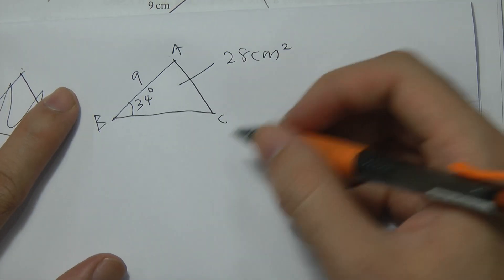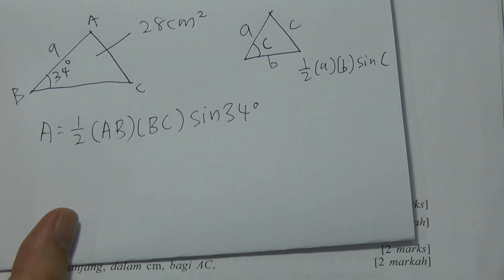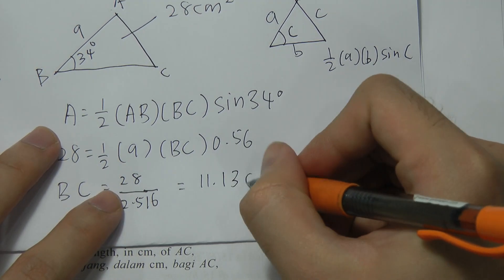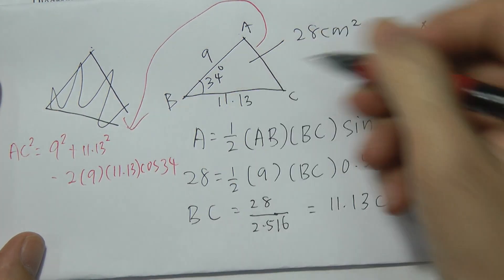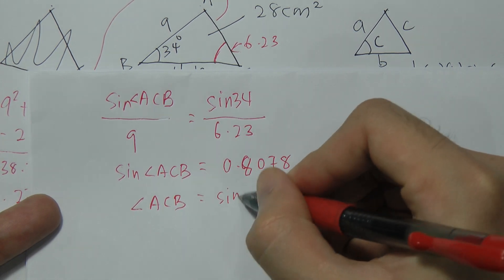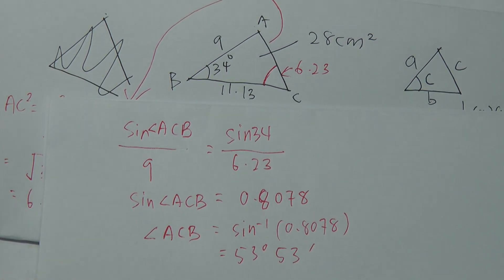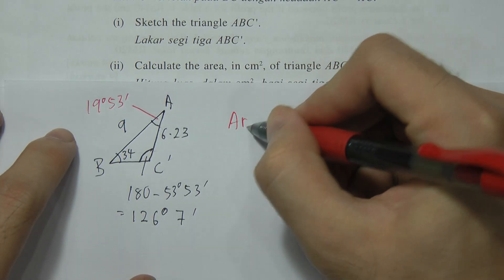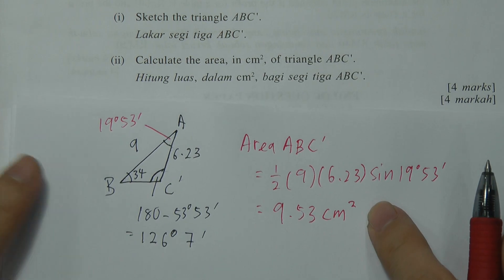SPM 2012 - Add Maths Paper 2 -Q14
This video will discuss the answers for  SPM Additional Mathematics Paper 2, 2012.
Q14 - Solution of Triangle